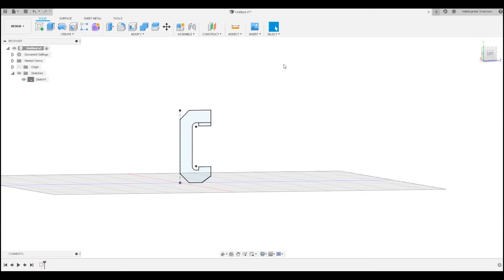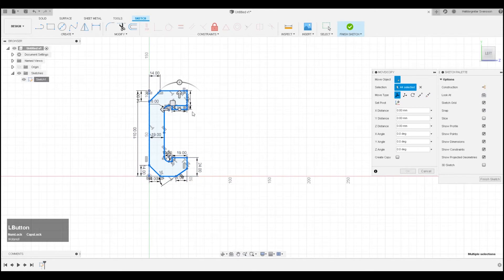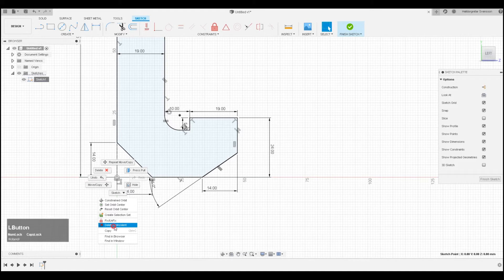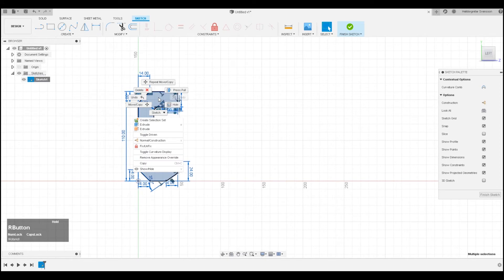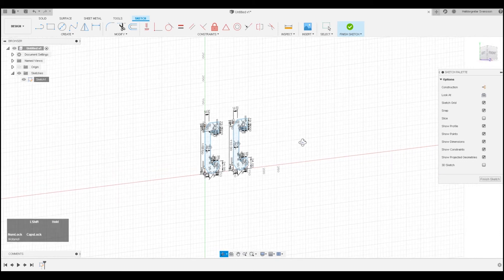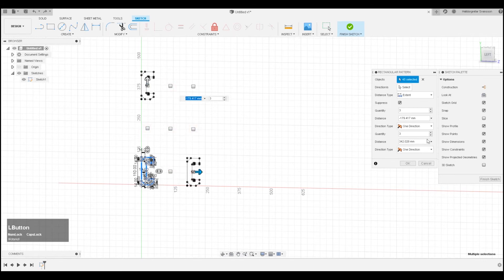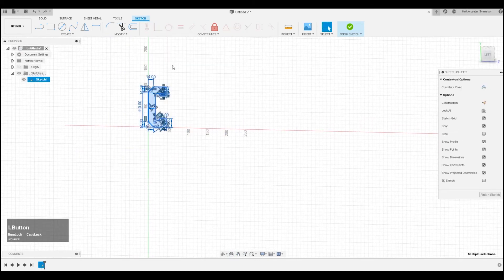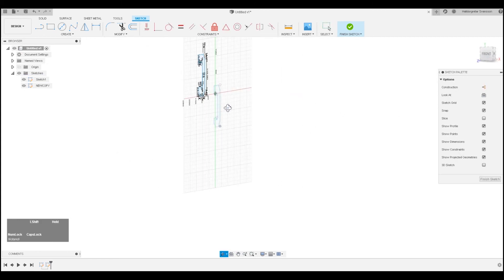Fusion 360 Move - Copy/paste a sketch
In this video I will show you how to use the move tool in Fusion 360 to copy and paste sketches. I will go over common problems which users may experience when using this tool (f.ex. when the moving or the copying tool don't work and how to get around it).

If there are any questions feel free to write me in the comments and I will do my best to answer you.